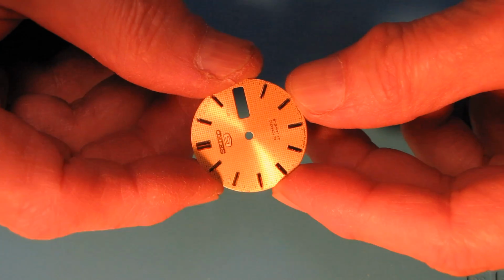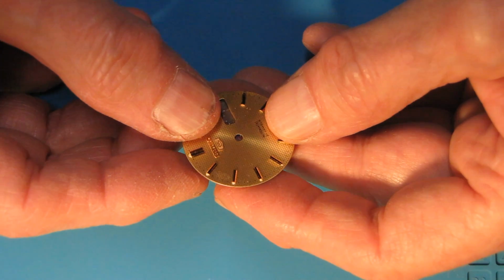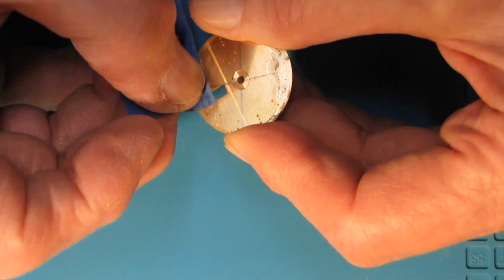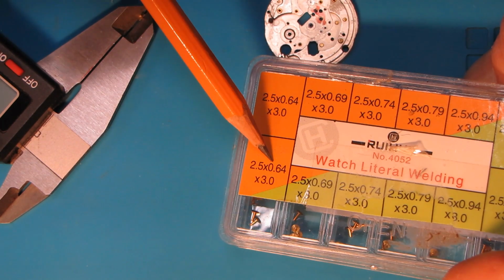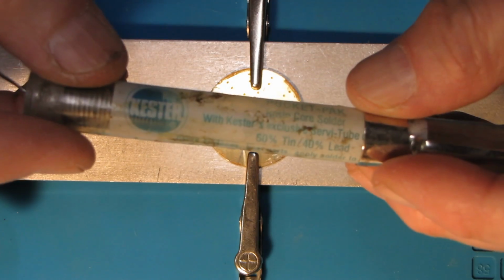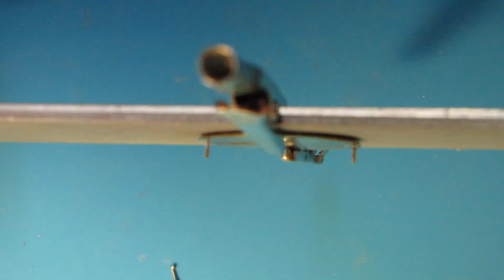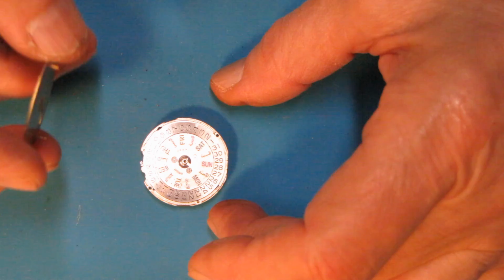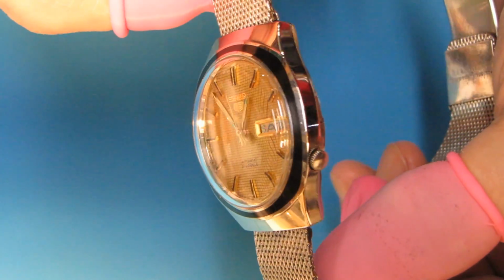How to Fix Broken Watch Dial Feet Using a Soldering Iron Watch Repair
This video shows a case of fixing broken watch dial feet that can happen in almost any watch. The selected method involves using a soldering iron. The method should be used with care, avoiding dial overheating, which might damage the dial face. Practice on spare dial before doing it on the good one.

There is another video presenting a different method for fixing broken dial feet. Here is the link to it:

TOOLS:
5 Dish Watch Oiler Set
2L Degas Sweep Ultrasonic Jewelry Cleaner

ACCESSORIES and MATERIALS:
7PC 3 Inch Buffing Wheel Kit
24 Outlet Heavy Duty Multi Plug
3M Rugged Comfort Quick Latch Reusable Respirator
3M Respirator Cartridge 6006
24V DC High Torsion Reversible Motor